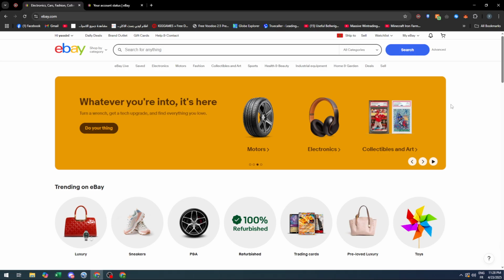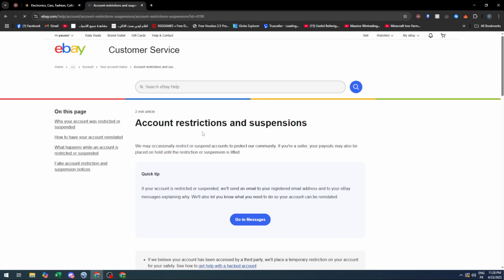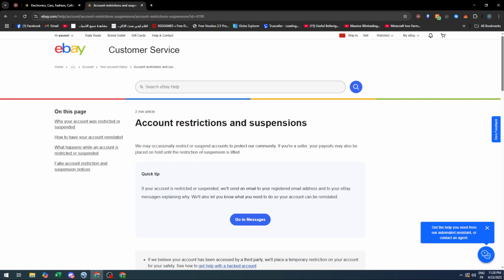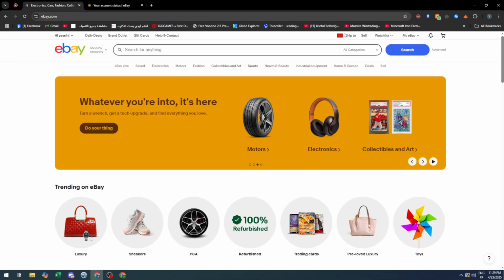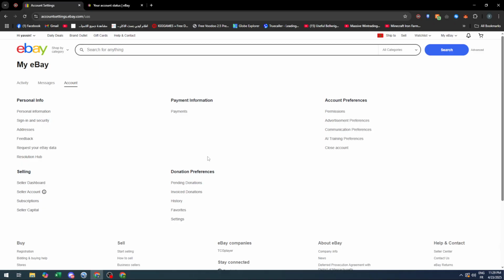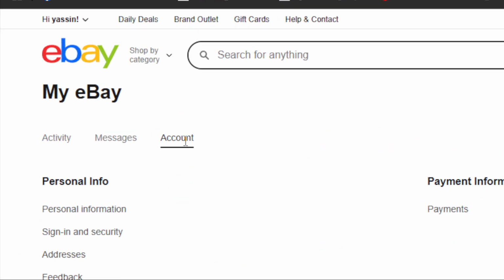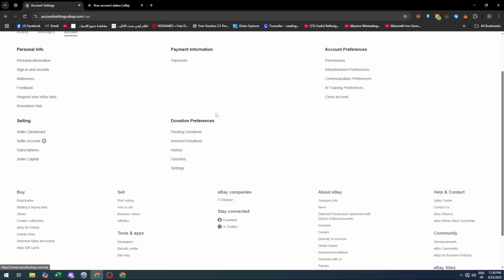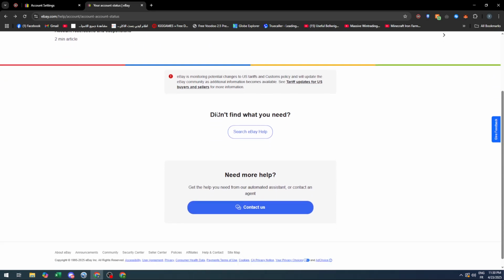How To Check Ebay Account Status Tutorial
Today we talk about check ebay account status,selling on ebay,how to check ebay order status,ebay